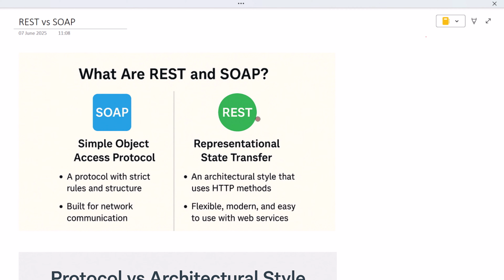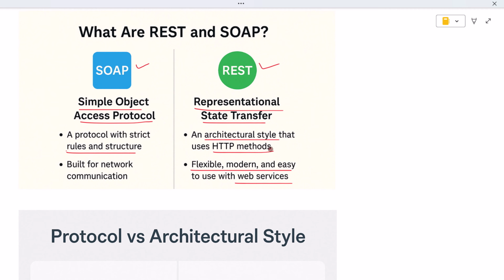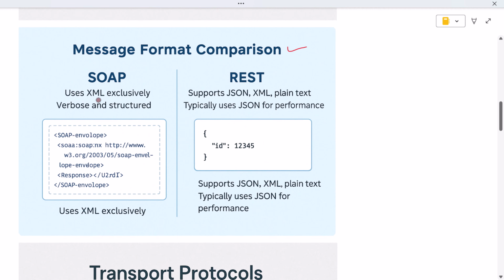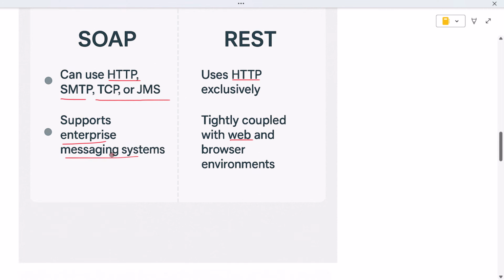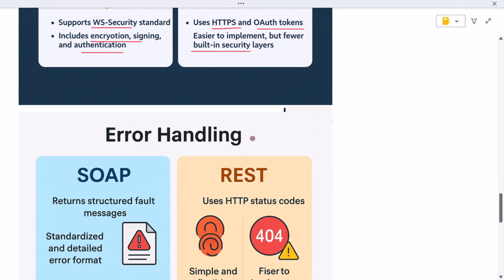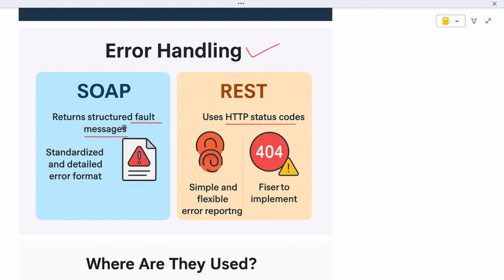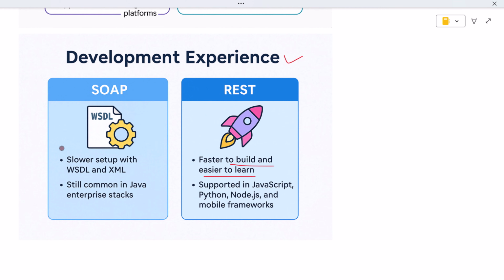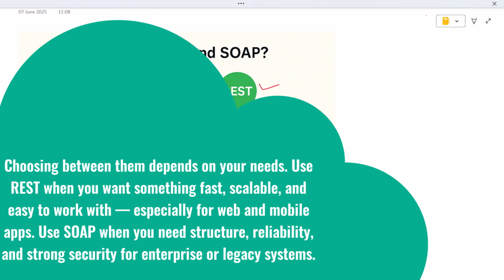REST vs SOAP | Difference Between REST and SOAP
SOAP is a protocol, while REST is an architectural style. This creates significant differences in how SOAP APIs and REST APIs behave.

REST (Representational State Transfer) and SOAP (Simple Object Access Protocol) are both technologies for building web services, but they differ significantly in their architecture, message formats, and use cases